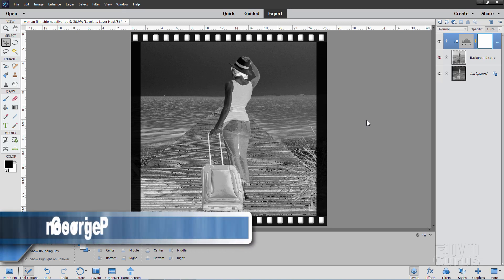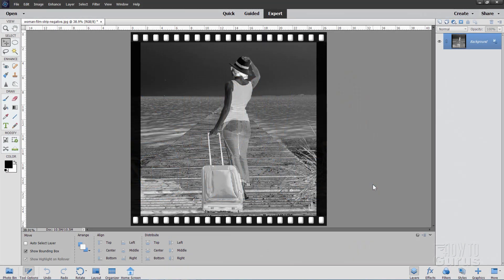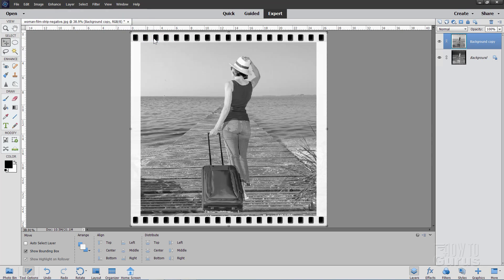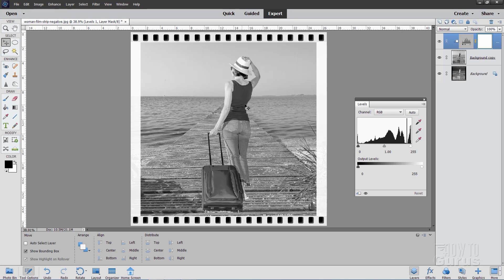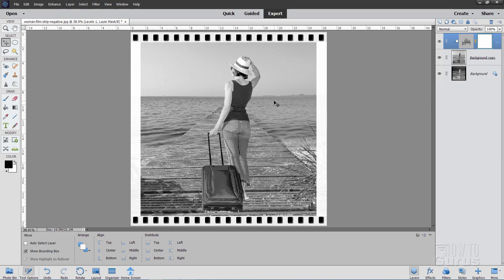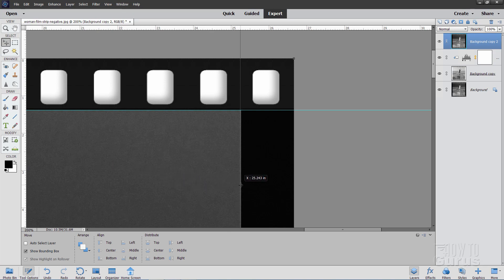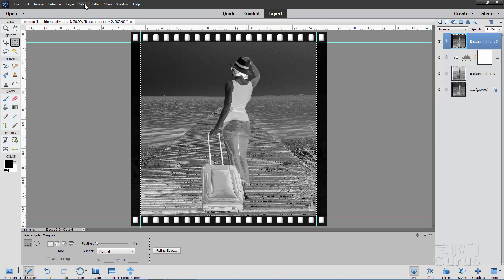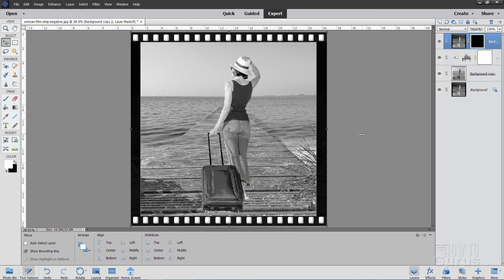How You Can Do a Photoshop Elements Convert Negative to Positive Effect - Basics Tutorial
Photoshop Elements Negative to positive inversion. I show you how to do the negative to positive inversion effect using Photoshop Elements then how to adjust the contrast and finally how to bring back the black sprocket holes frame.

00:00 Photoshop Elements Negative to Positive
01:14 Duplicating background layer
01:33 Invert the layer from Negative to Positive
01:53 Adjusting Contrast
03:31 Making another duplicate of the background negative image layer
03:50 Setting up Guidelines for a Layer Mask
04:55 Making a Rectangular Marquee Selection
05:21 Using the Selection to make the Layer Mask
05:59 Like, Share, Subscribe